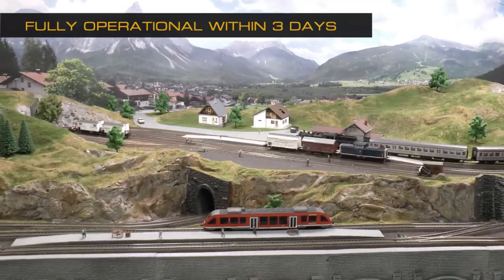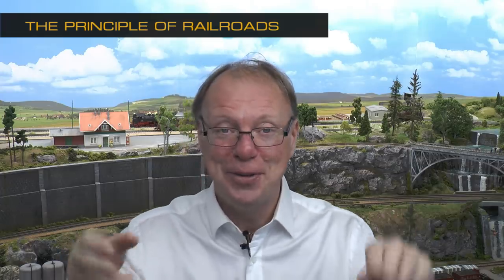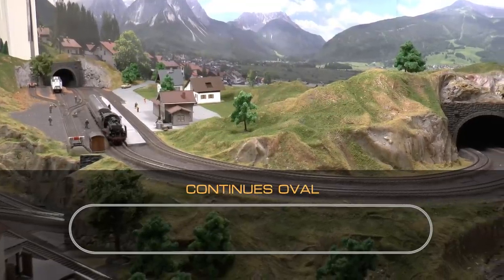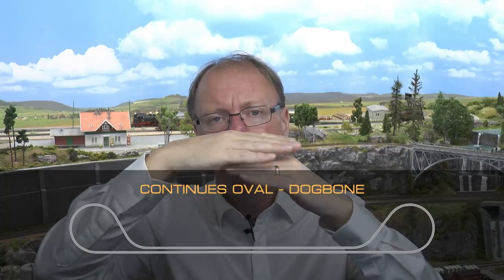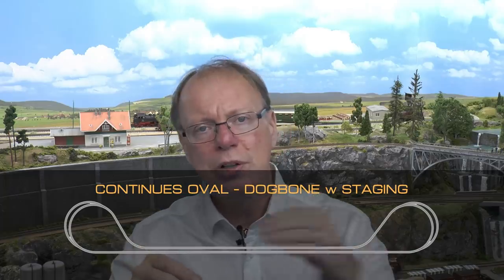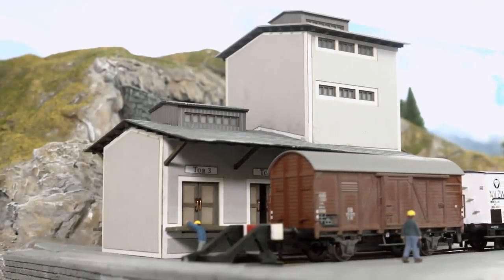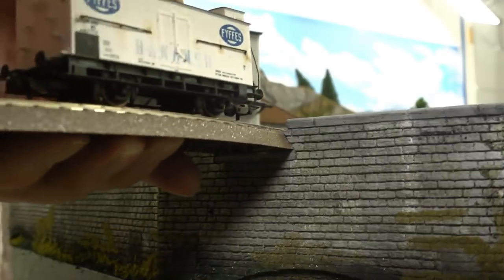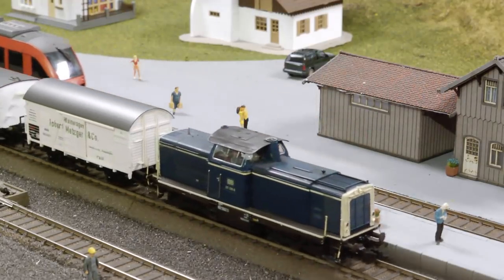Design Presentation - Building a Beginners Model Railroad from ground up.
Presentation of the layout, the design features, available options and possible modes of operation - We´re building a beginners style Model Railroad from start to end in only 18 days -

The layout measures 1.5 x 2.5m (5 x 8ft) and can therefore be built in most bed- and living rooms.

The tables are available in the entire world from IKEA. The trackplan geometrics are following industry standards, so you are free to chose the type of tracks you favor.

IKEA Tables required:
2pcs Table top "Linnmon" 100x60cm
2pcs Table top "Linnmon" 150x75cm
16pcs Table Leg "ADILS"

Listing of items used in the videos, such as tracks, houses and landscape detailes can be found on the

oder..

Vielen Dank!

/ Marklinofsweden